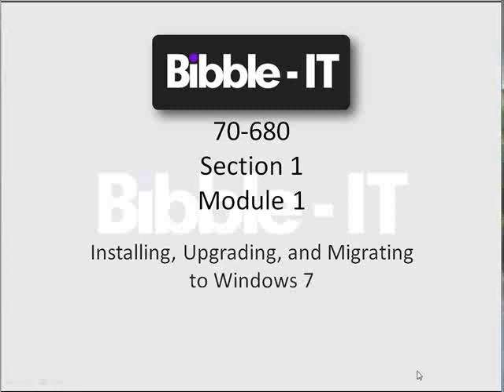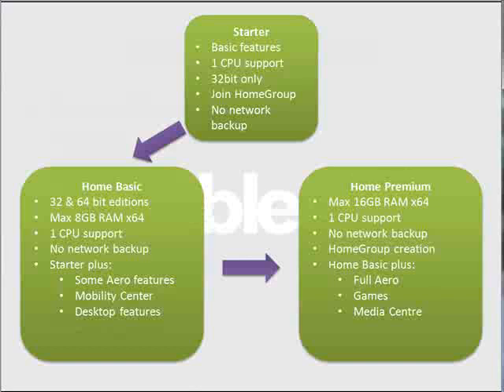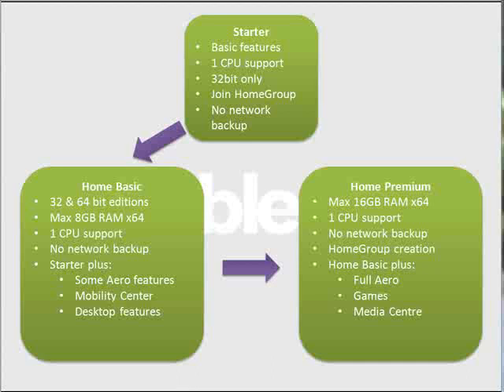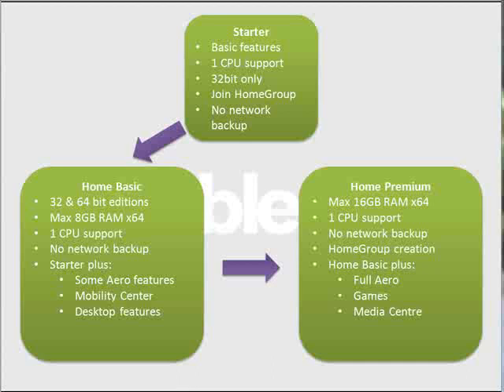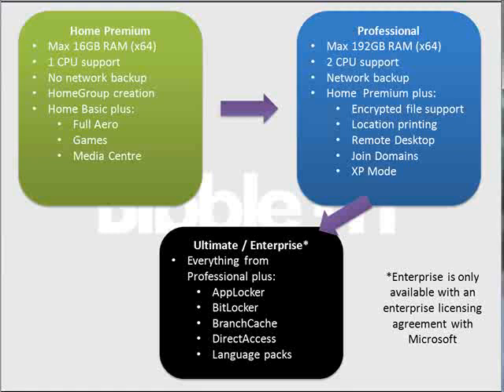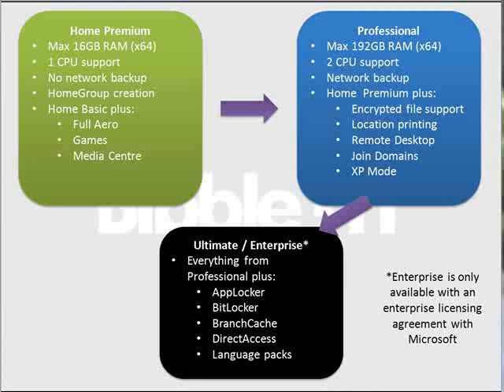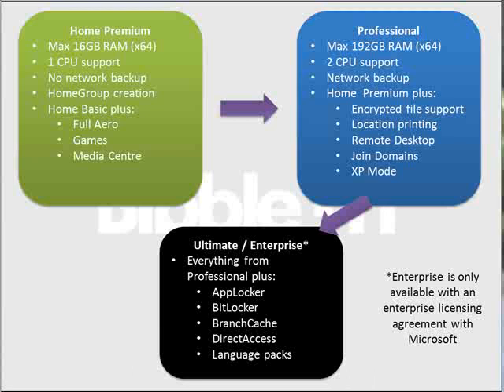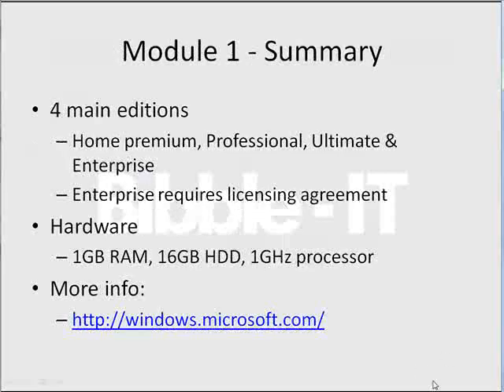70 680 section1 module1